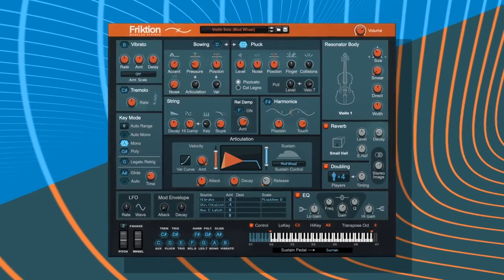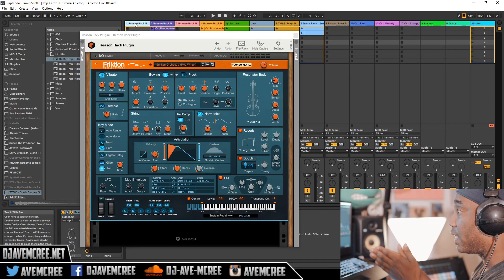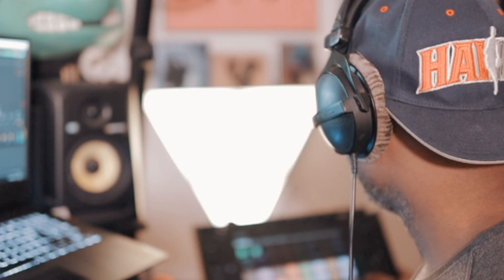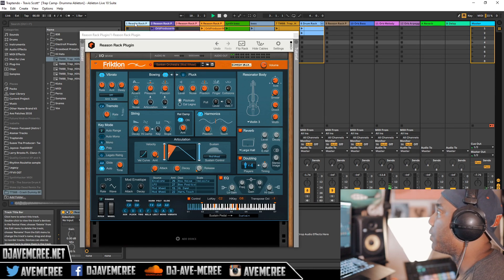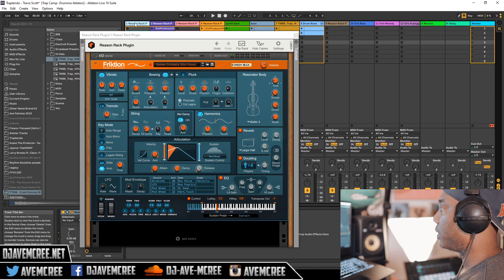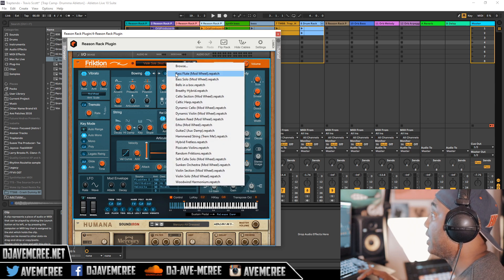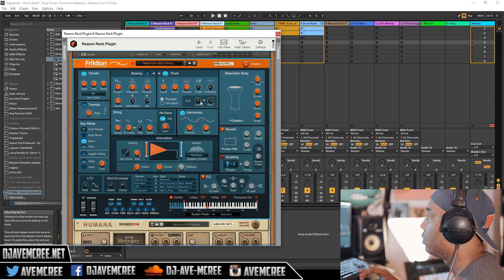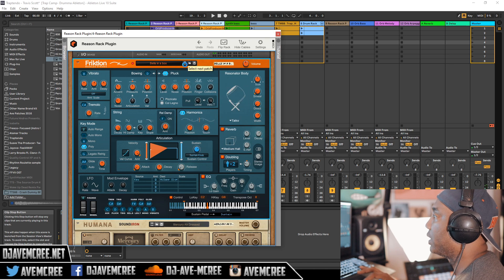Ableton Live Producer Tries Reason 11 Rack Friktion Plugin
A video about my first time using Propellerhead Reason 11 as a VST plugin. I'm checking out the Friktion modeled strings rack which is a physical modeling synth (a type of synthesis that emulates a specific object). It doesn't come with a ton of presets (which I think is a con) but the pro is the quality! So I guess the old saying "quality over quantity" applies here. What really threw me off was the overall workflow of the Reason 11 rack VST plugin. It's pretty strong for sound design and patch layering! What do you think about it?

Get Reason here (there's an intro version that's $99 make sure you read before purchasing!)

0:00 intro
0:53 Friktion audio demo
1:53 synth walkthru & preset tour
6:19 Reason 11 Rack cool stuff
7:18 pro's & con's